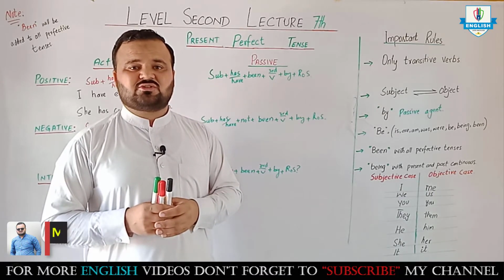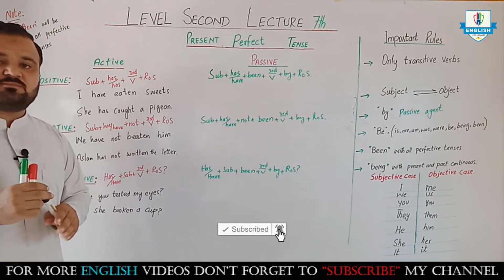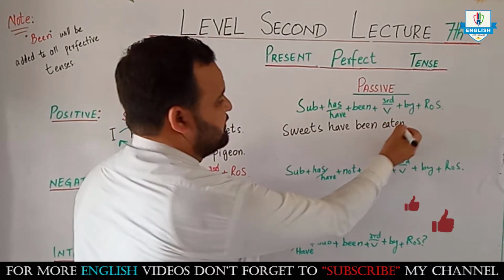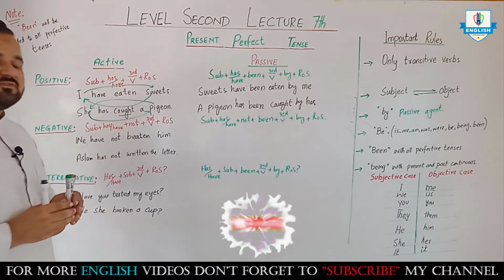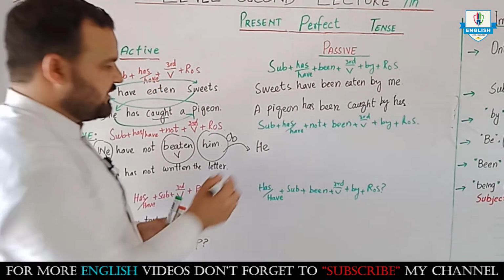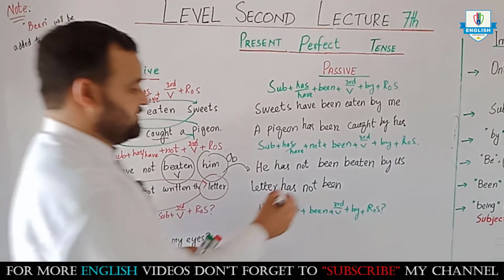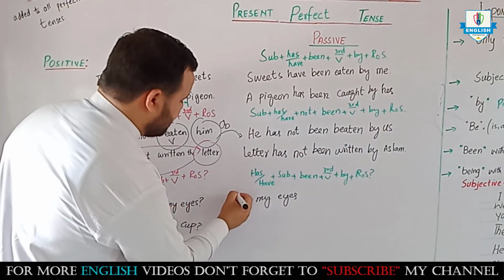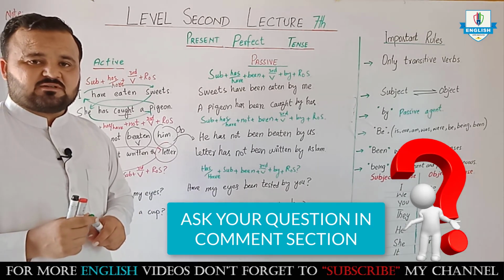How to Make Passive of Present Perfect Tense | Lecture -07| Level Second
In this video,  i explain How to Make Passive of Present Perfect Tense.